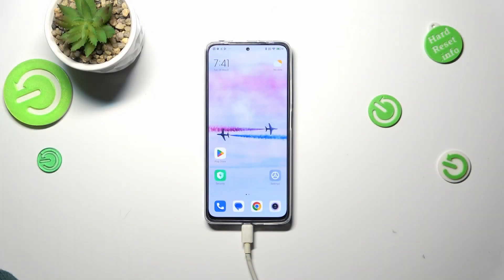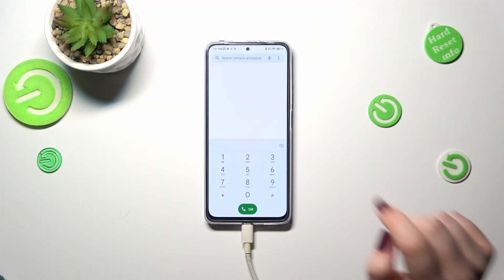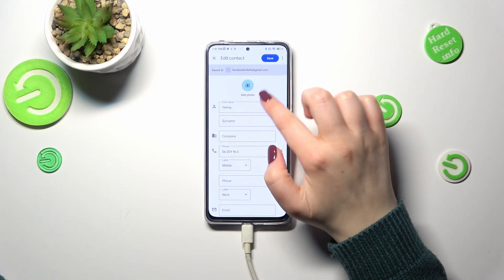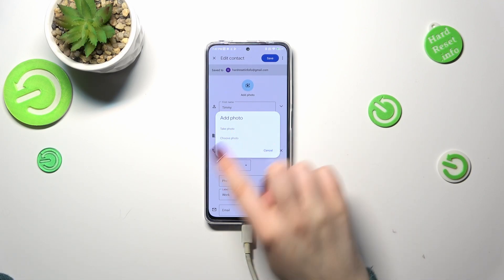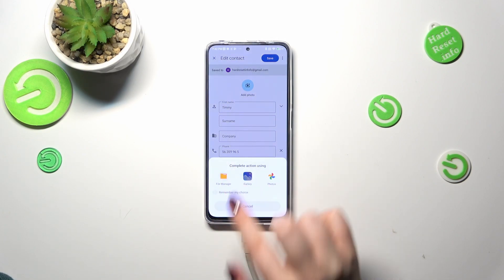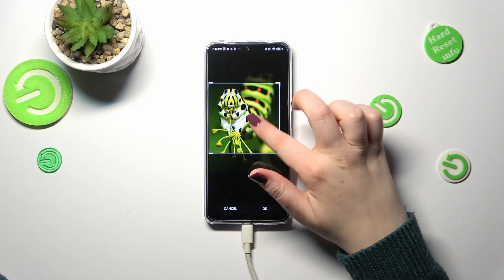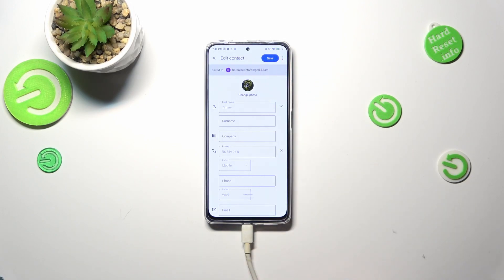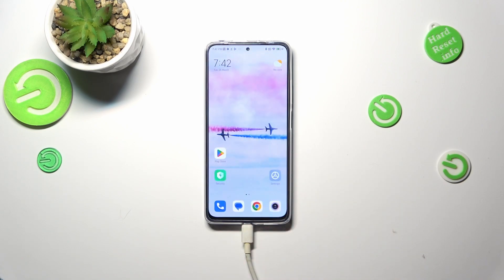How to Add Photo to the Contact on a REDMI Note 11 Pro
In this video, we will show you how to upload a picture for a contact on your Redmi Note 11 Pro. Having a picture of your contacts makes it easier to identify them at a glance and adds a personal touch to your phone. By following these simple steps, you can quickly and easily upload a picture for any contact in your phonebook. We will guide you through the process step by step, so you can customize your contacts list and make it more visually appealing. Whether you want to upload a picture of your friends, family, or colleagues, this video will help you do it in no time. So, let's get started and learn how to upload a picture for contact on Redmi Note 11 Pro!

How to upload a photo for a contact on a REDMI Note 11 Pro? How to link a picture to a person from contacts on a REDMI Note 11 Pro?